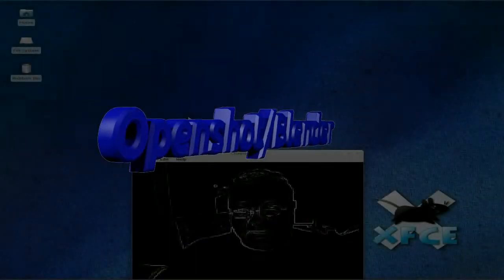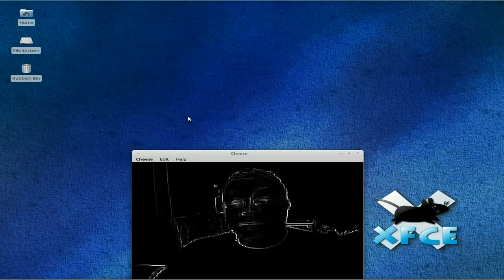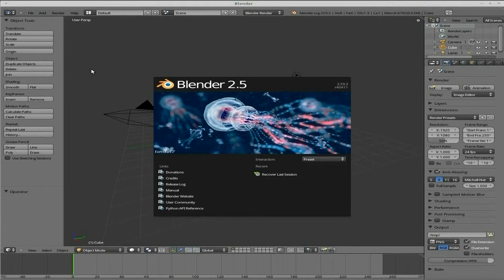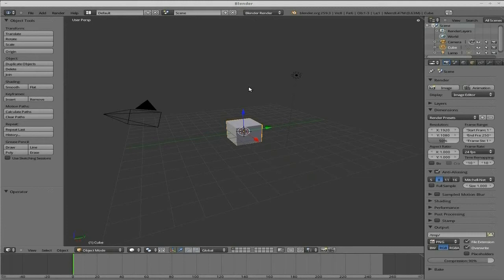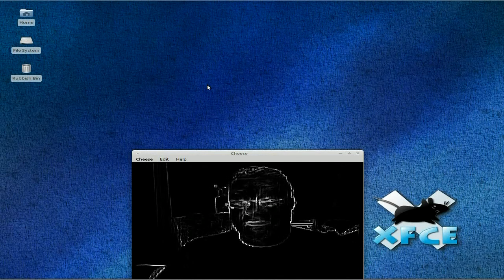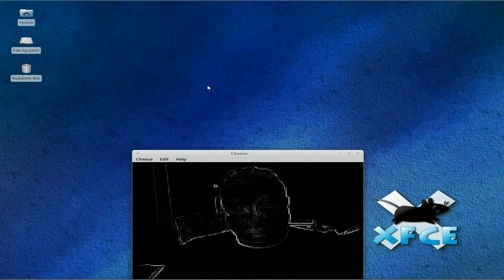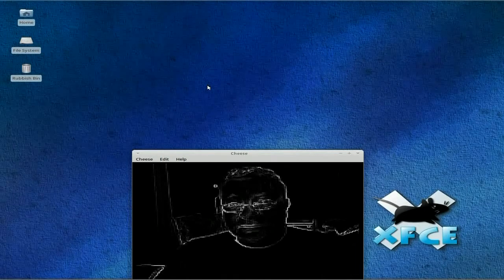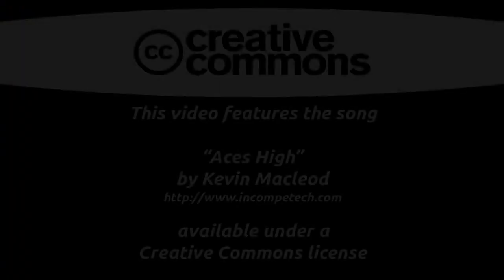Sneeky Quickie...Openshot/ Blender ..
this is just a quickie on the woes some people are having with openshot  but this may be all be hardware and software stuff, all i will say is that you must have the latest blender to go with your openshot install for the best really, but i do agree with some of you that are running os in debian that you dont get the stuff that u want, but in time all will be well